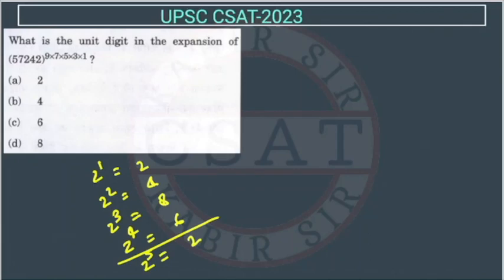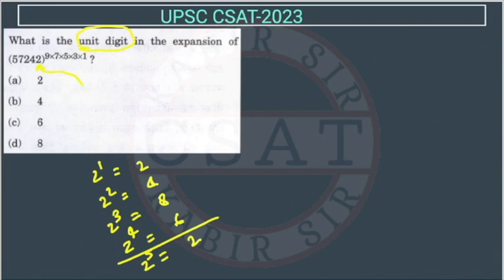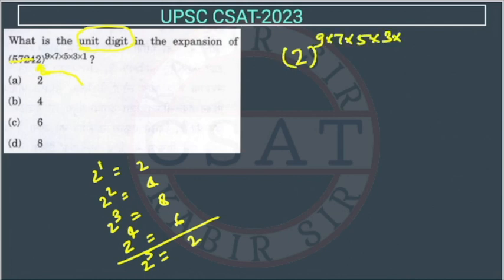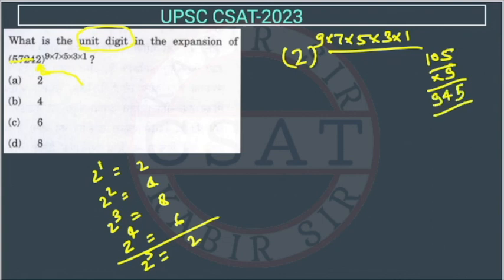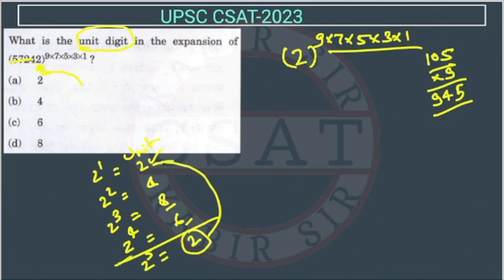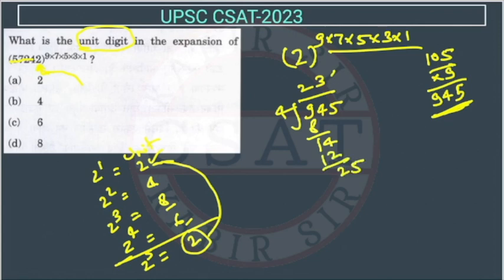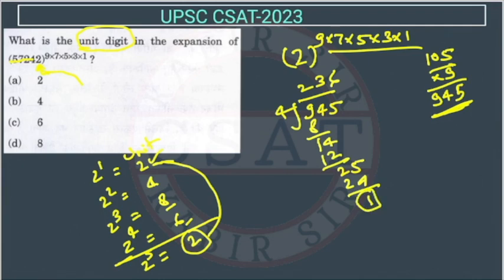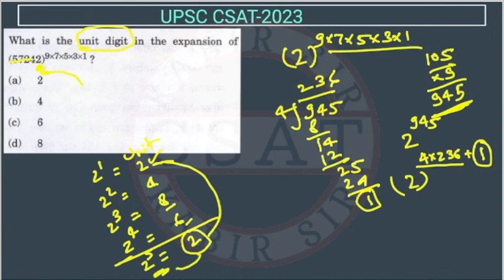2023 CSAT Number System What is the unit digit in the expansion of (57242)9×7×5×3×1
What is the unit digit in the expansion of (57242)9×7×5×3×1

2020 csat paper solved
csat mrunal
2020 csat paper
2018 csat solved paper
2017 csat paper
2020 csat question paper
2019 csat paper upsc
2020 csat upsc question paper
2019 csat paper solution
upsc prelims csat question paper with answers
csat aptitude